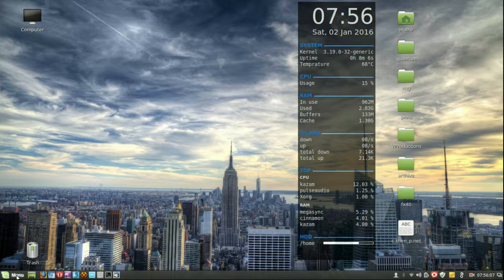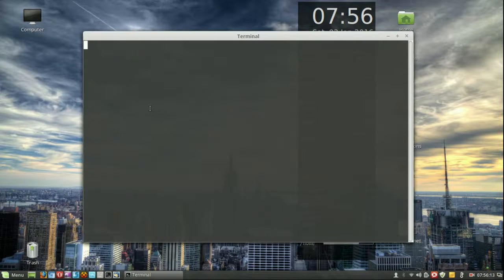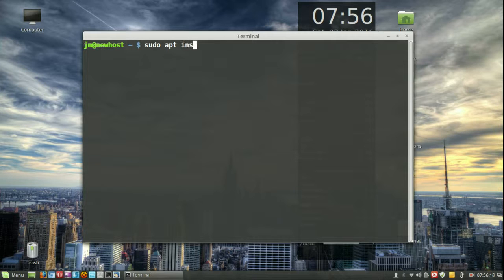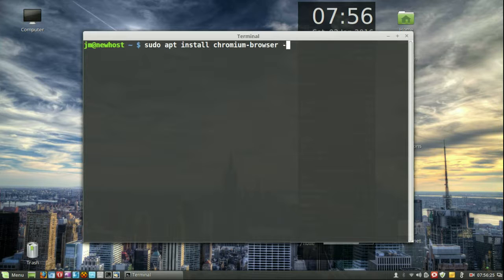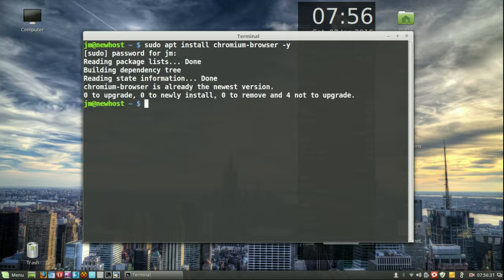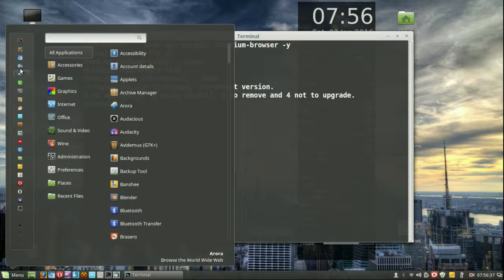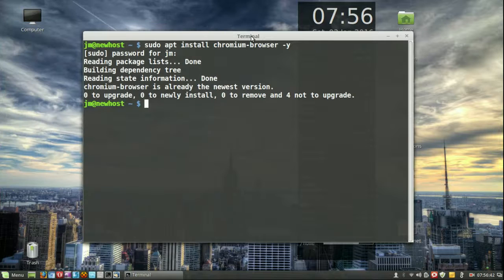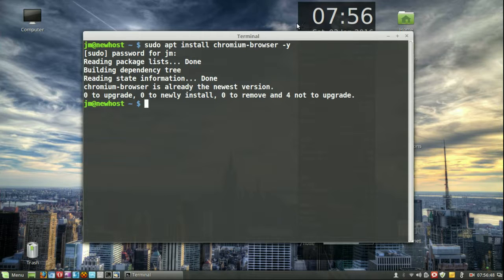Noobs Lab: How to Install Chromium Web Browser on Linux Mint 17.3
Most people opt for Chromium over Chrome due to better multimedia codec and flash support